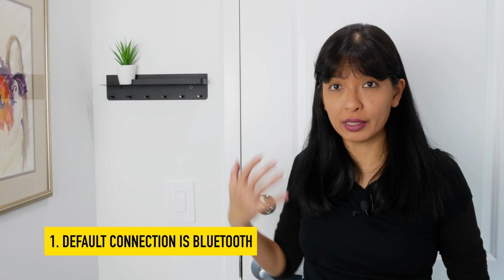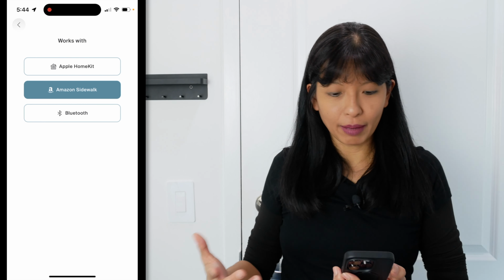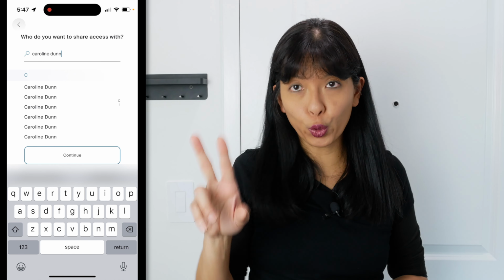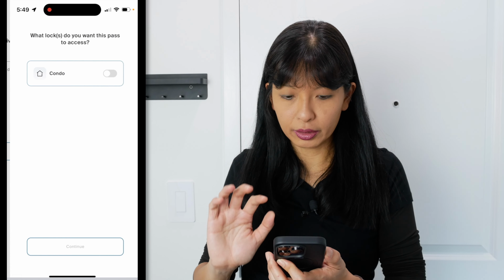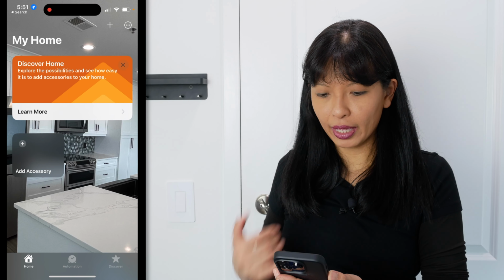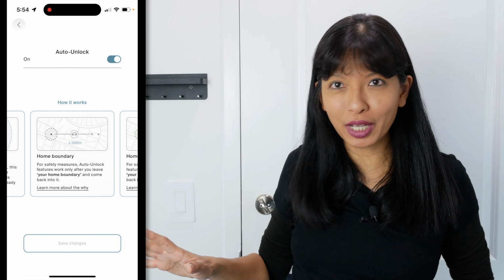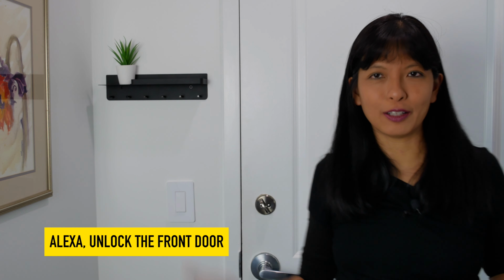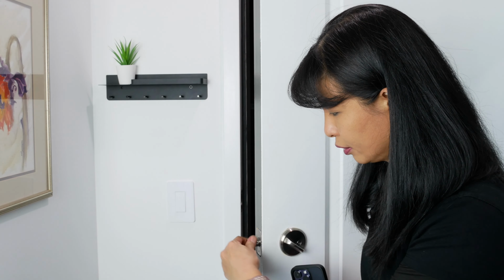5 Things I Learned about Level Bolt - 1 Month Review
Last month I installed the level bolt and I wanted to do a follow up video to give you the top 5 things I learned about this lock, my top tip, and answer your questions from the last video.

00:38 - 1. Default connection is Bluetooth
2:11 - 1a. You can connect to either Apple HomeKit or Amazon Sidewalk, but not both at the same time
3:04 - 2. Guest access requires installing the Level Home app
5:19 - 3. No Apple Watch App
6:09 - 4. Auto Unlock worked exactly once for me
7:22 - 5. My Top Tip - Set your Auto Lock Time
7:52 - Level Bolt Q&A
7:56 - Question 1
8:36 - Question 2
8:51 - Question 3

 1. The default method of connecting to the lock is via Bluetooth. In order to lock and unlock the door via Wifi, you need to connect to Amazon Sidewalk or Apple HomeKit. At the time of this recording, you cannot have booth Amazon Sidewalk AND Apple HomeKit enabled. If you start enabling the other service, it will automatically disconnect the first service.
2. There are multiple ways to give access, name and email/phone or a unique link. Although they are encouraged to do so.
 3. At the time of this recording, Level lock does not have a corresponding Apple Watch app. However if you have Apple HomeKit, you can use the Home app to unlock the door from your watch. I don't have an apple TV or hub so the one thing I wished it would have is a watch app.
 4. Auto unlock may work for you, but has only worked once for me. Let me start by explaining how auto unlock is supposed to work…
 5. This is my top tip for you and it has nothing to do with Amazon Echo. Set an automatic lock duration. This automatically locks your door if left open for a set amount of time.

Q&A from my last video:
LY asked: Trying to figure out what could be the scenario someone tries to call the Echo speaker (inside) to unlock the front door :)
Let's say your friend is at the door and you want them to come in and you don't want to go all the way to the door to unlock it or get out your phone to unlock the door. Then I would instruct Alexa to open the front door.

Daniel asked: Have you ever tried linking all your IoT stuff with Home Assistant?

John Chen asked: Do you have a Ring doorbell? I followed your video and was able to enable Level Home on Alexa app. I linked my Level account and Alexa took less than 45 seconds to connect to my lock. Next I went to Devices then Locks, only to see the message "device is unresponsive". My research shows it would need a Ring doorbell in order to work with Alexa. Is that the case for you?

 5 Things You Need to Know about Level Bolt
 5 Things I learned about Level Bolt
 Level Bolt Update after 1 month

Level Home Alexa Skill